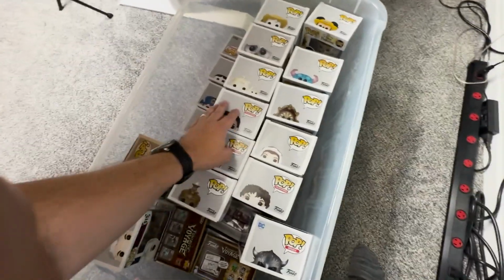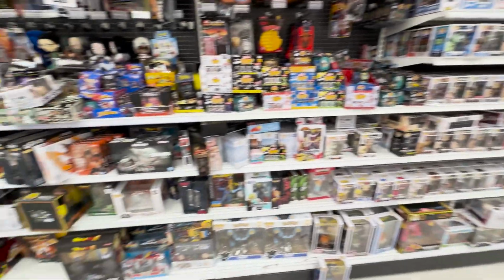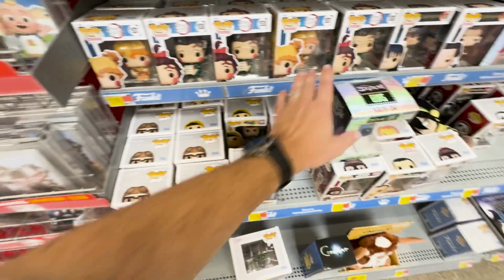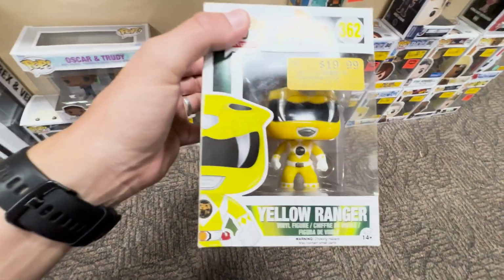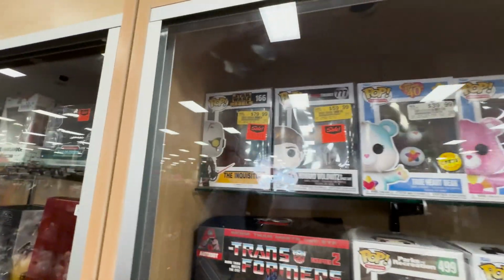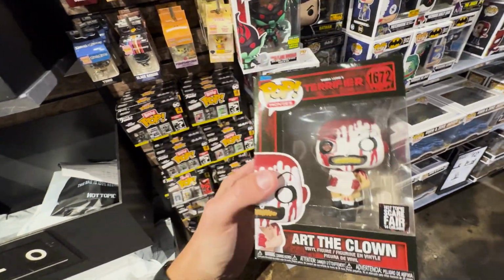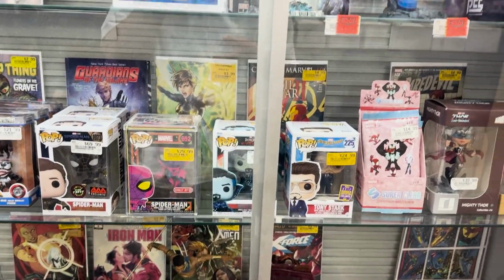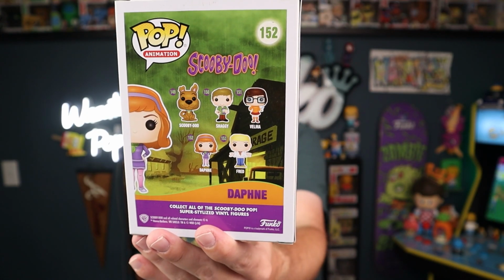Funko Pop Trade In for Rare Figures! (Funko Pop Hunting)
I trade in my funko pops to pick up a rare funko pop and also find some new exclusives.

POP PROTECTORS!

MUSIC
DAVID CUTTER